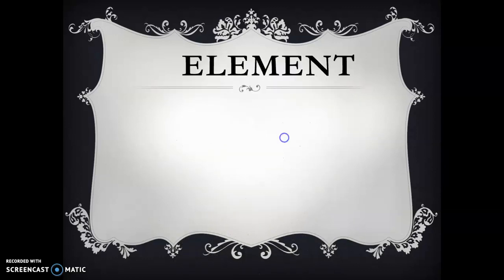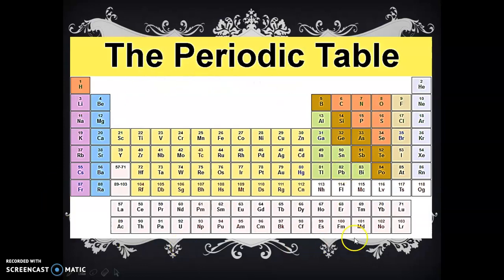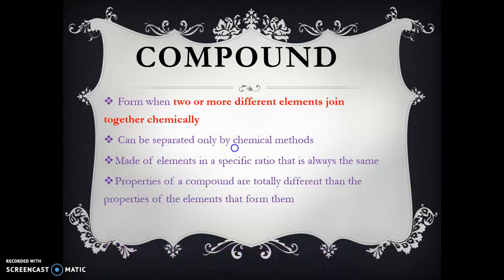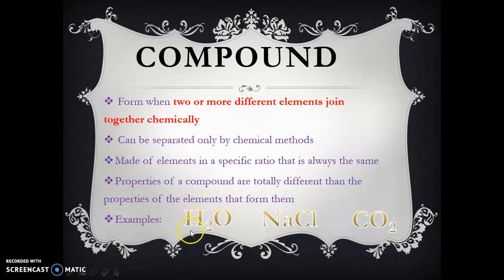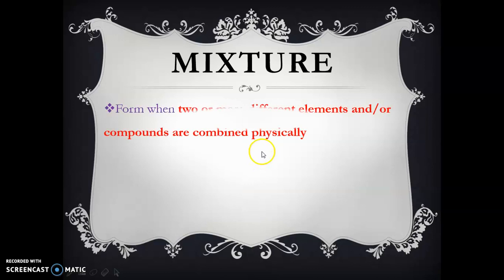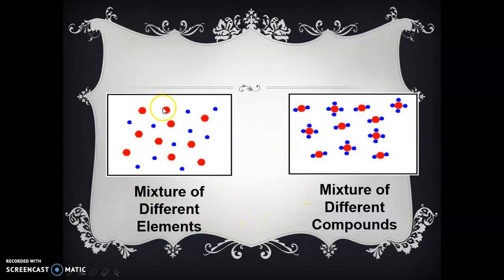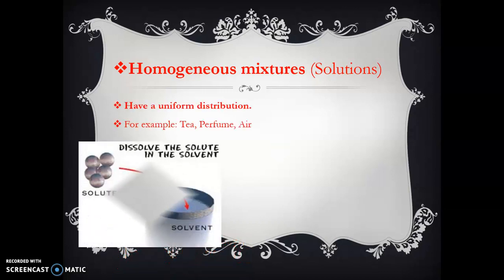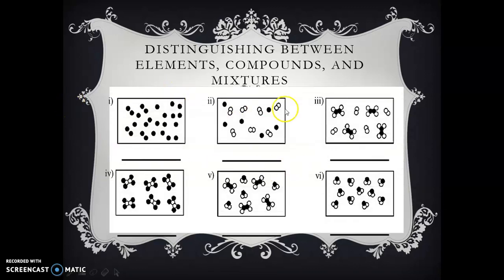SCIENCE 2019-compounds and mixtures